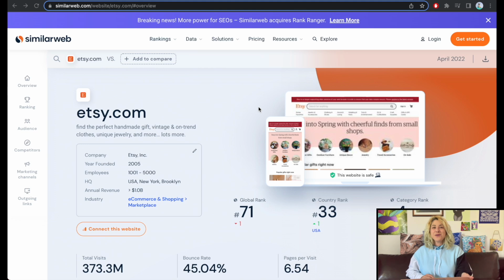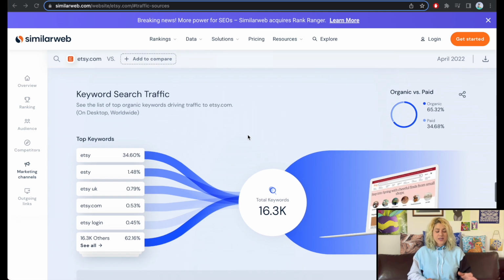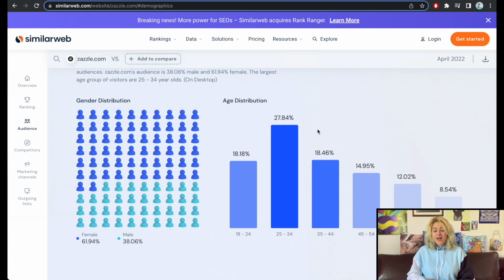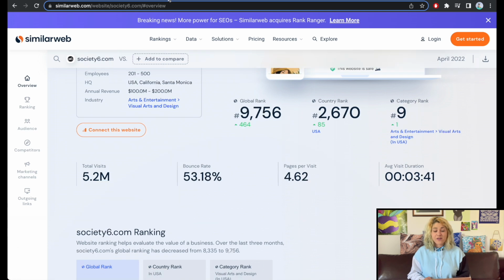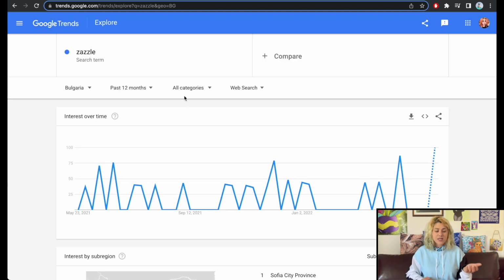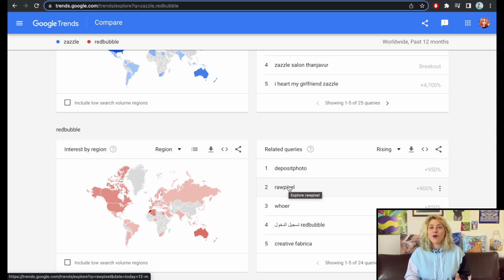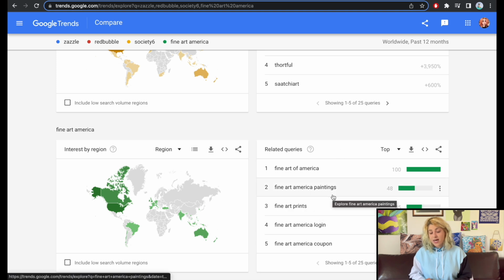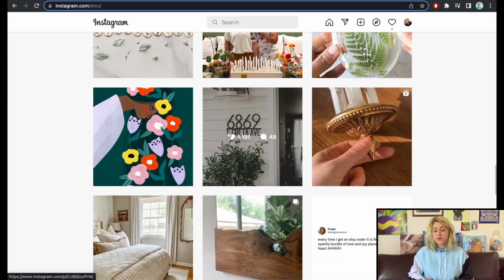Zazzle Tutorial Series Part 2- Zazzle VS Society6, RedBubble, Etsy & More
👍🏻 Facebook Community (for chats, asking questions, and live videos)

📖 Substack (get a newsletter with information, tools, industry news, and helpful tips)

My day to day, life as an Expat in Bulgaria, some traveling, and some Guitar breaks

🖼️ My Llama tapestry
(as so many of you have requested a link to it)

🎨 KITTL - an amazing design tool for Print on demand & printables! With DPI control, a built in AI art generator & mockups!

🎨 NIGHT CAFE - my favorite AI art generator for print on demand-

✍🏻 COPY AI - The BEST AI Tool for blog post writing, Product descriptions, social media captions and more!